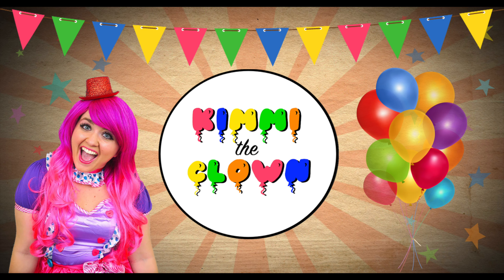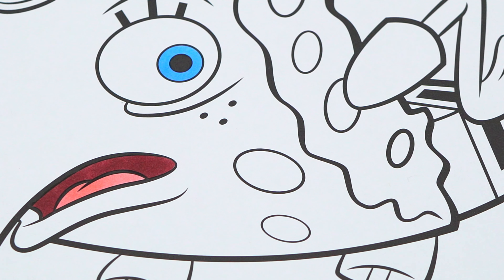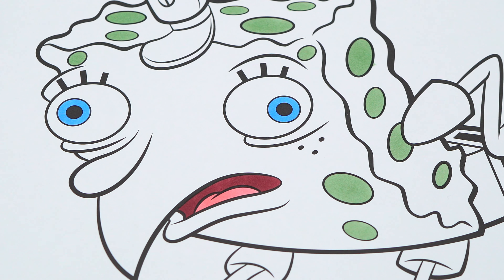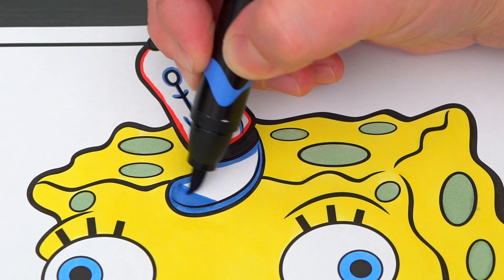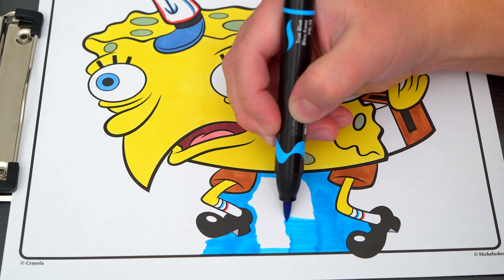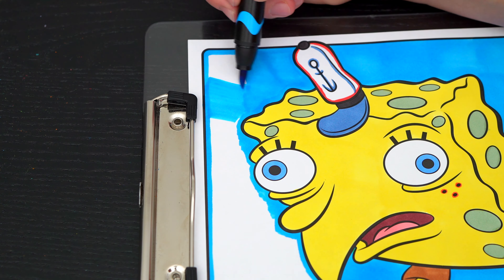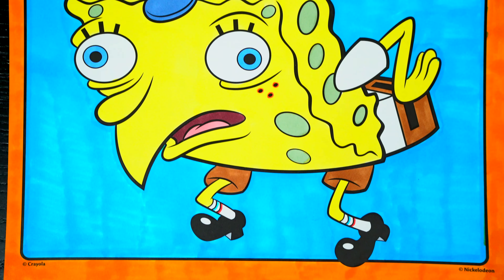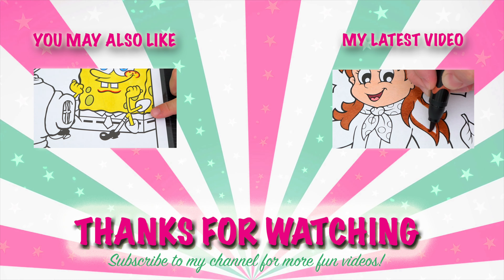Coloring SpongeBob SquarePants Meme Crayola Coloring Page Prismacolor Markers | KiMMi THE CLOWN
Join in on the fun as I, Kimmi The Clown, color in my SpongeBob SquarePants Art With Edge Coloring & Activity Book from Crayola!  This awesome book comes with so many different pages to color!  Watch me color a picture of the SpongeBob mocking meme using Prismacolor colored paint markers!  I had so much fun coloring in this Crayola coloring book and watching my picture come to life!  HAVE A FUN DAY!!! ☺️

The series revolves around the title character and an ensemble cast of his aquatic friends. SpongeBob SquarePants is an energetic and optimistic sea sponge who physically resembles a rectangular kitchen sponge.